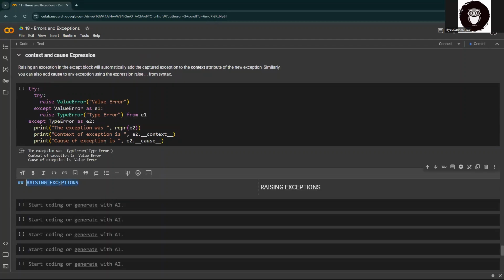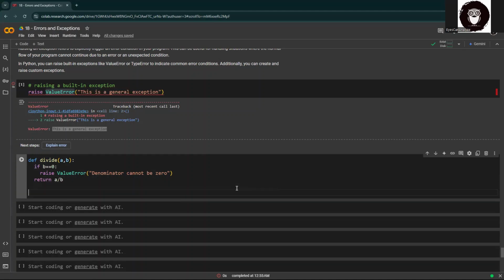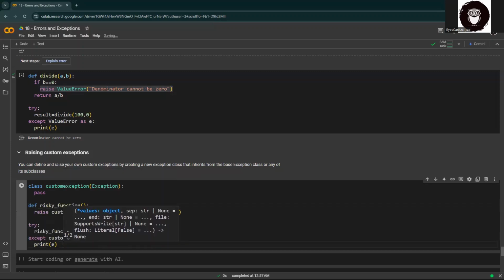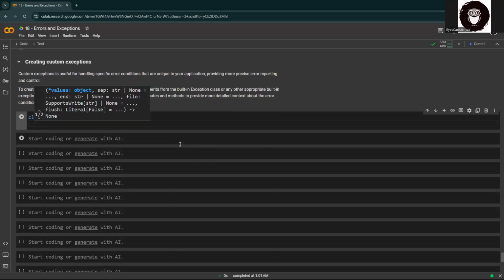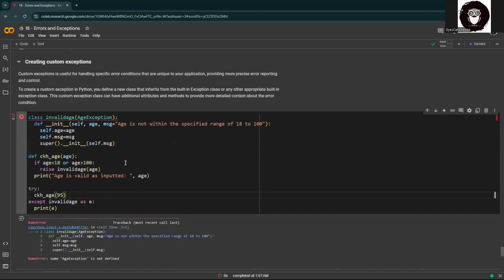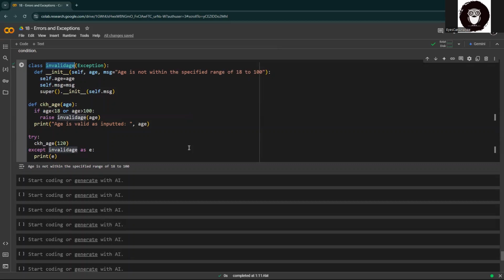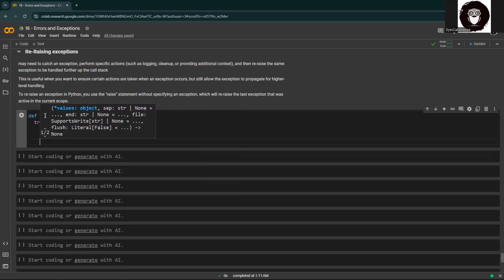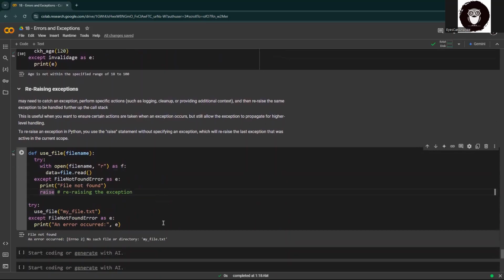PYTHON - Errors and Exceptions - Raising exception